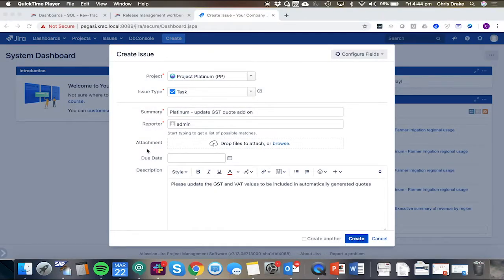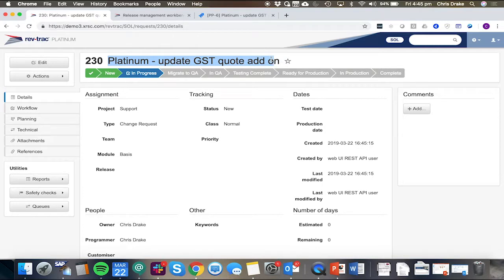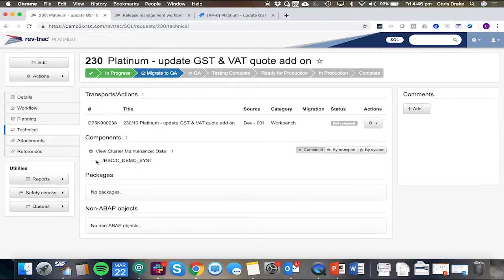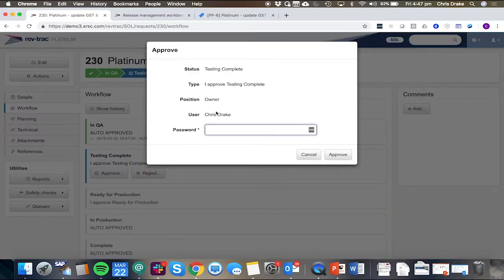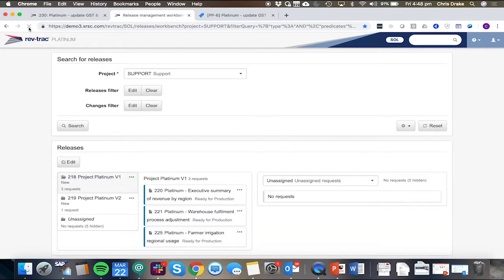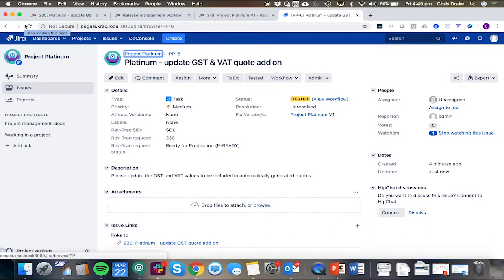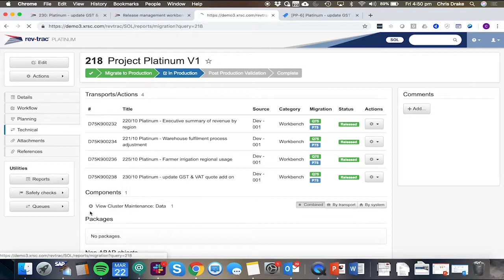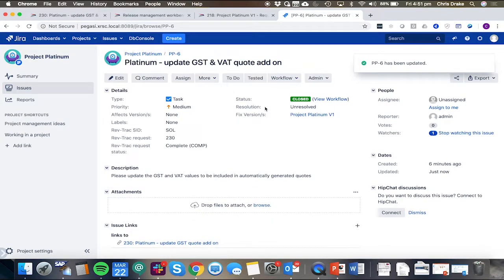Rev-Trac Platinum now integrates with Jira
Does your organization deploy SAP and Jira, Atlassian’s agile task management solution? Now you can integrate Rev-Trac 8.1 Platinum – our automated SAP change management platform – with Jira. Check out our video for an overview of the Rev-Trac and Jira integration, and how it can help your business, depending on how the organization operates.